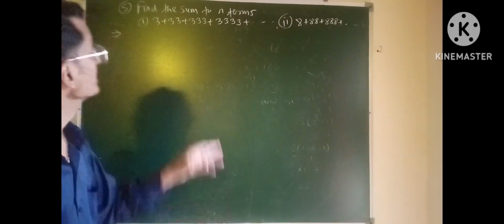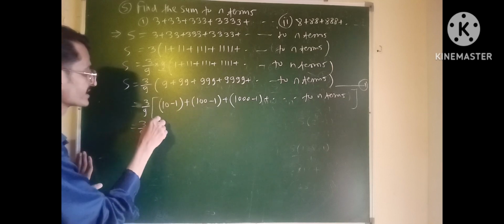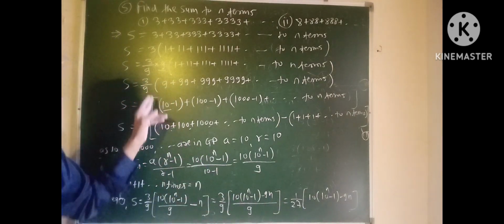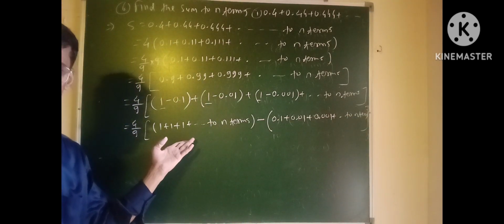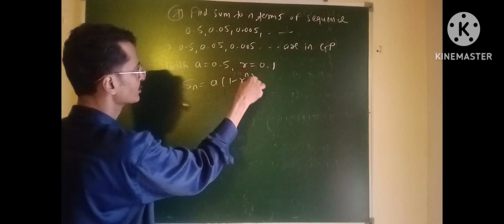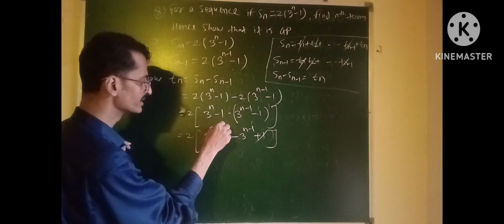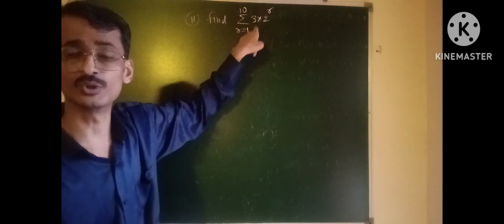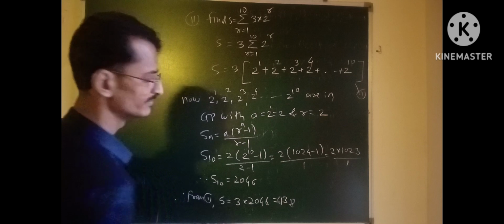Sequence and Series: sum of a GP